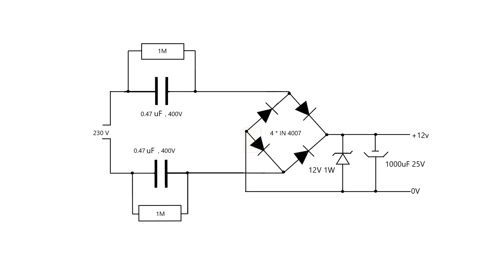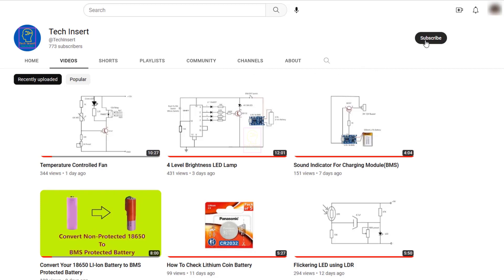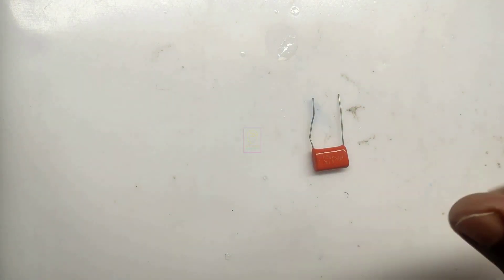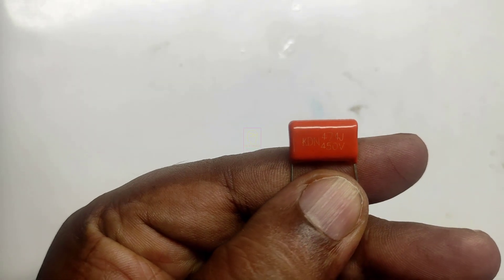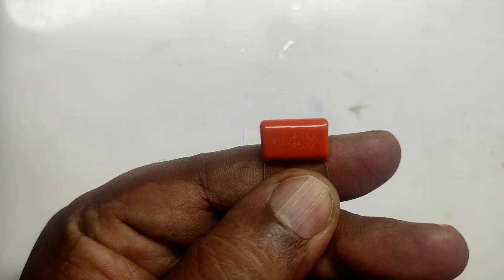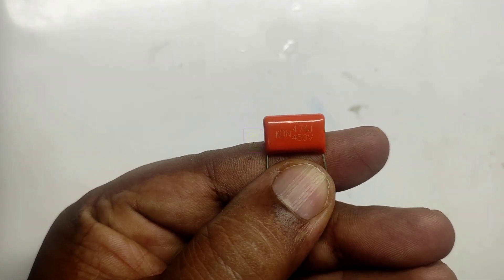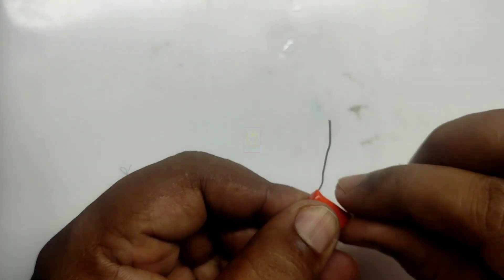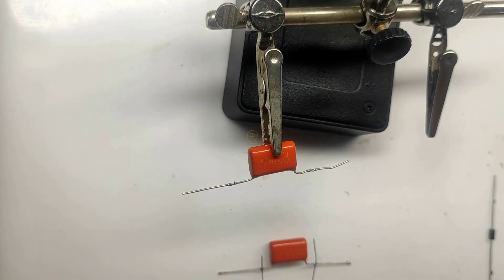Transformer-less 12V Power Supply (Both Line Isolated)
This is a 12V( we can change volatge by changing zenar diode) transformerless power supply. Here we isolated both input line using capacitor so that we can use 2 pin as a input plug. The reversal of plug will not create any issues. This has only very small output current which is less than 100mA.

Components Used

 1) 0.47 mfd/400V Polyster Capacitor -2
 2) 12V 1W zenar diode - 1
 3) 1M Resistor - 1
 4) 1N 4007 Diode - 4
 5) 2 Pin Plug -1
 6) 1000 mfd / 25V Capacitor - 1
 7) Wires